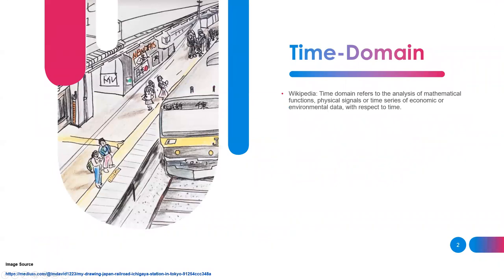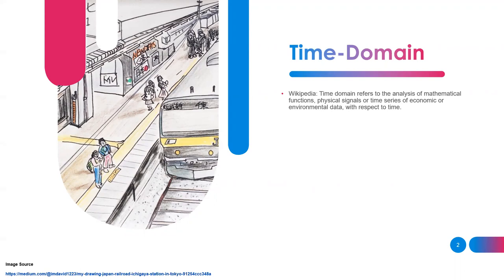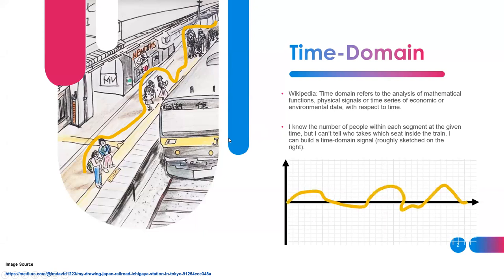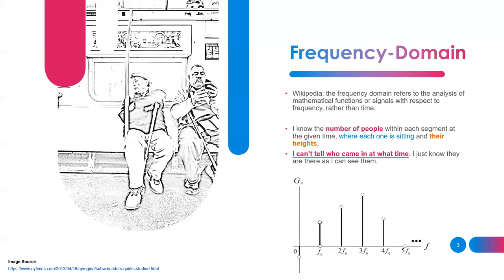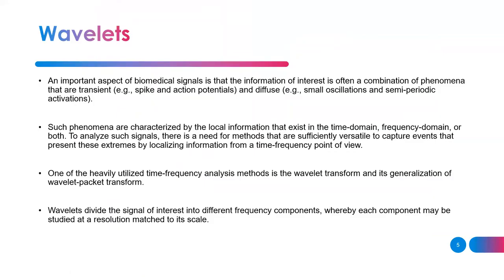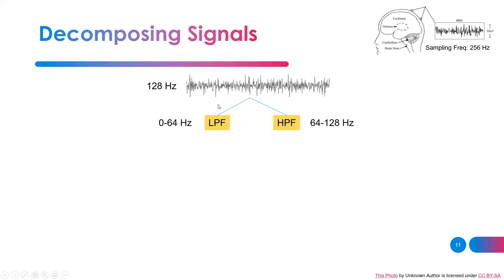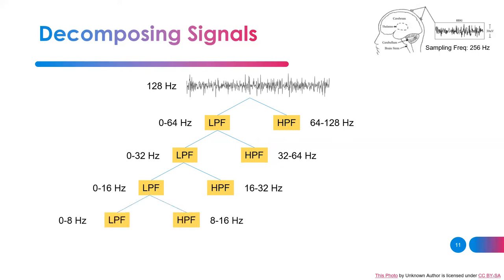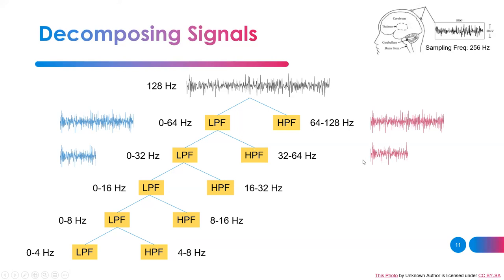Wavelets-based Feature Extraction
On the use of wavelets (wavelet transform and wavelet packet transform) for feature extraction based on signals.